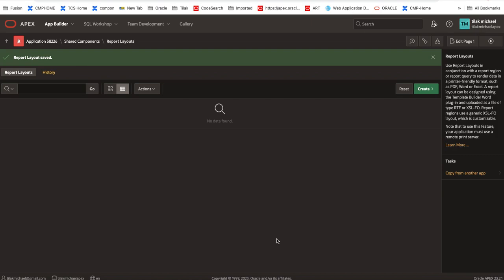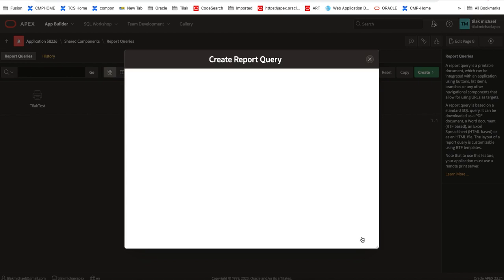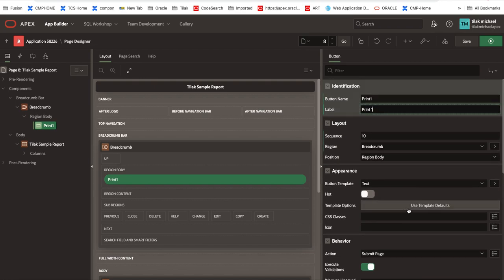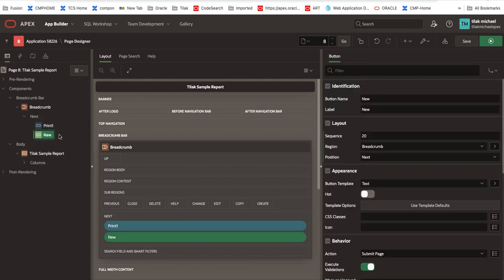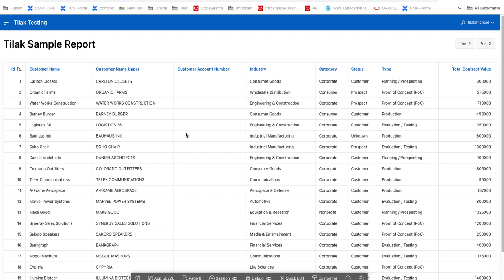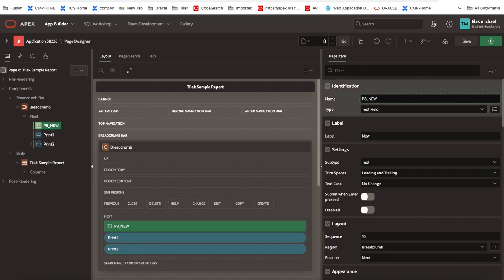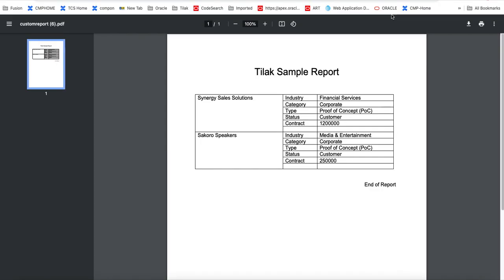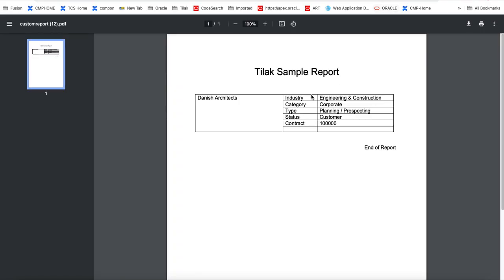Oracle APEX Custom Report & Invoice using BIP Template Report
Step-by-step process to create a custom  Report or Invoice using BIP Templates.